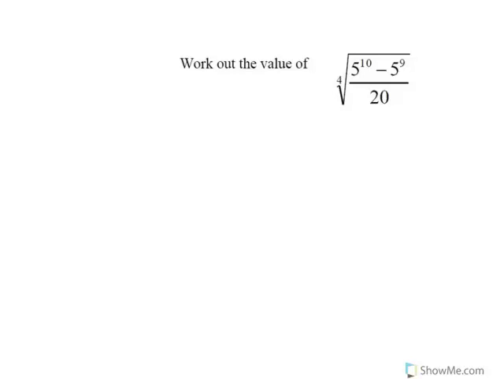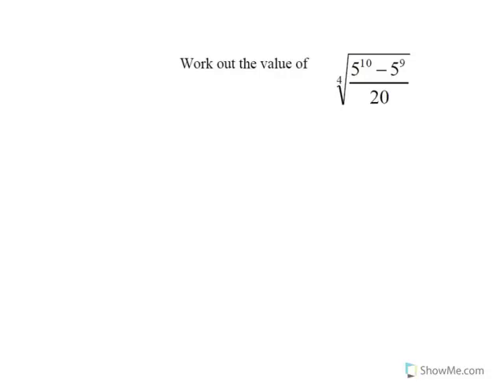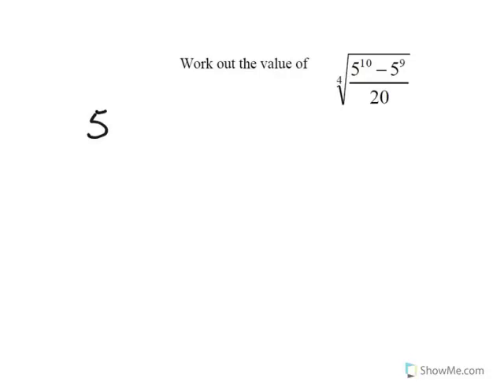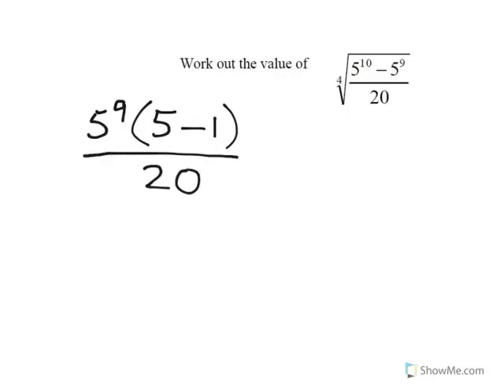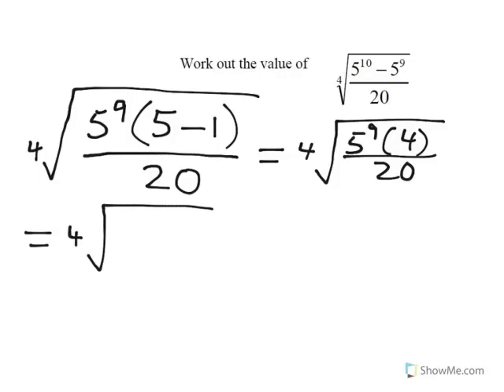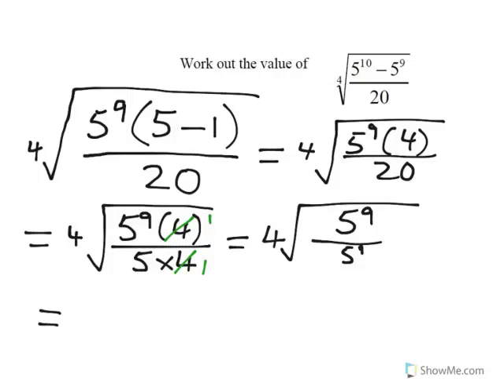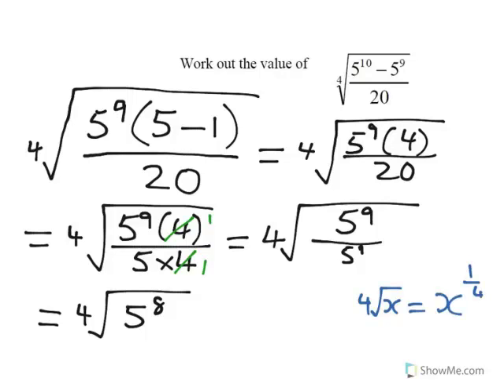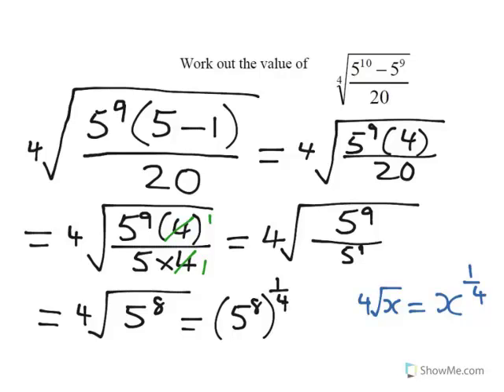Problem Solving Made Easy. Exponents/factorisation/4th Root. Problem 5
This is to help students -think out of the box- It involves indices(exponents).
Olympiad type question.